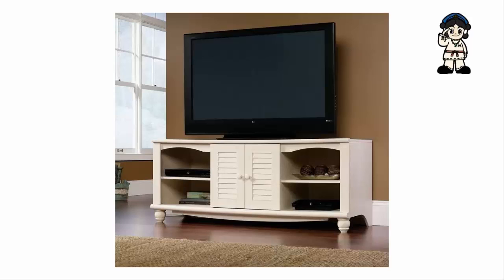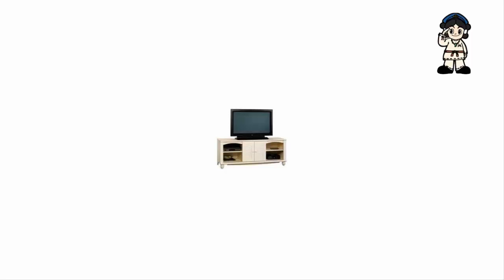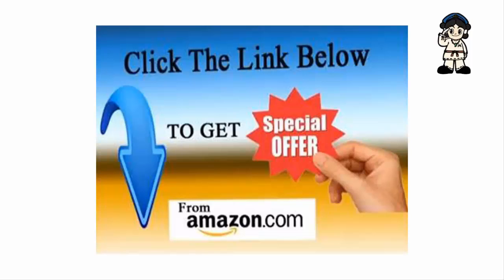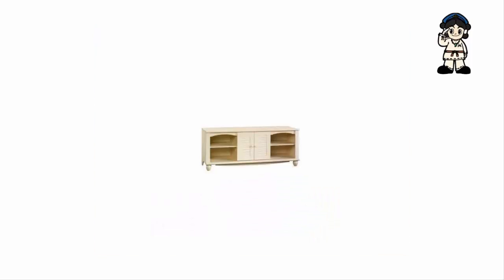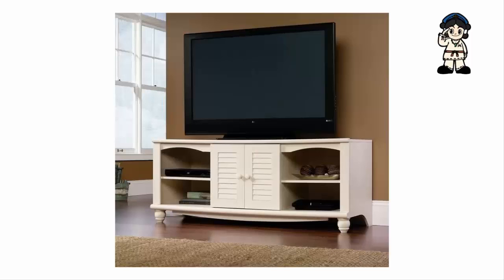Sauder Harbor View Entertainment Credenza Antiqued White Finish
My husband and I have a 55" HDTV that was sitting on a desk in our living room. Since we live near a fault line. I thought it was best to purchase an entertainment center that wasn't made of tin and cheap plastic. After reading the first review